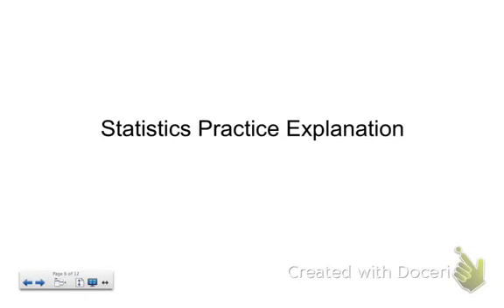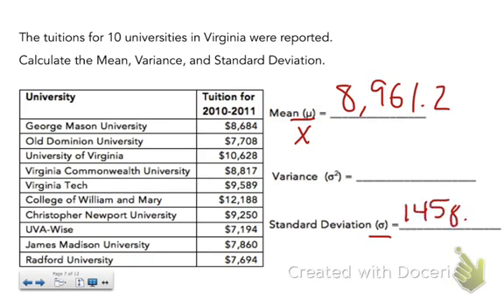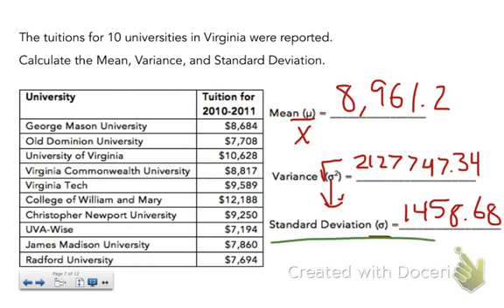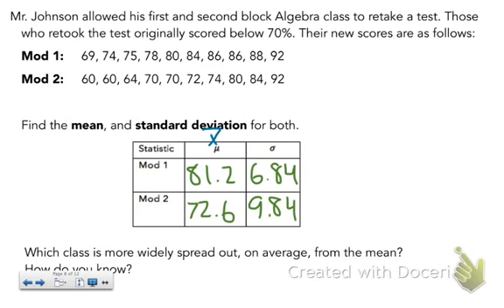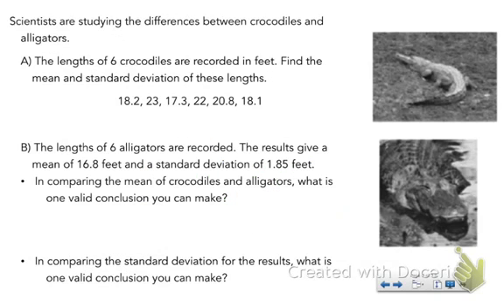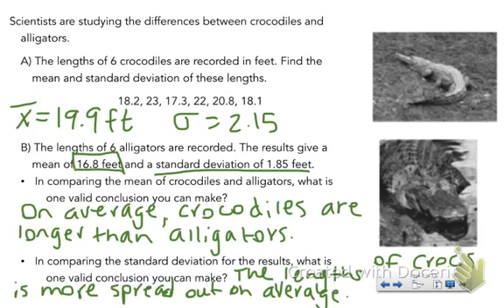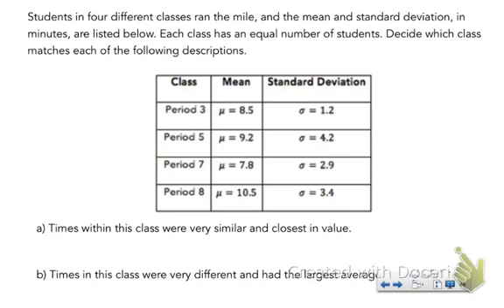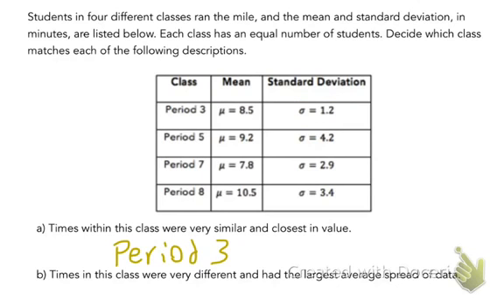Standard Deviation Practice Explanation